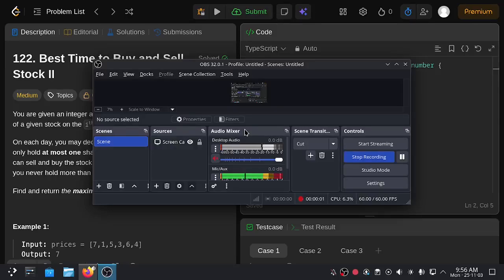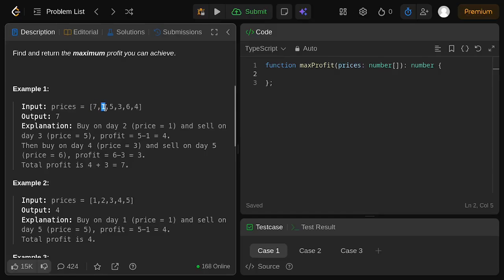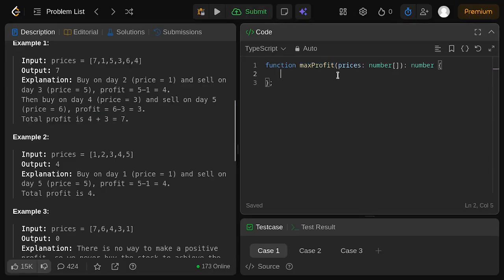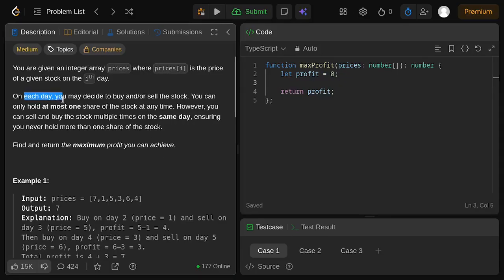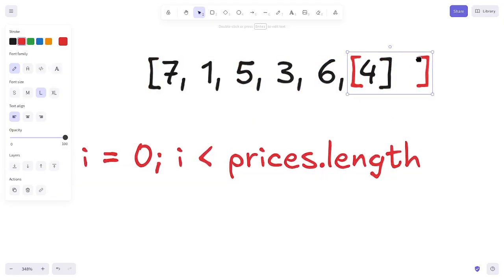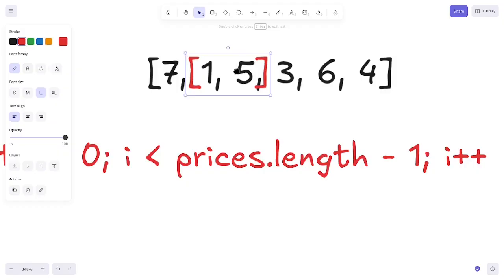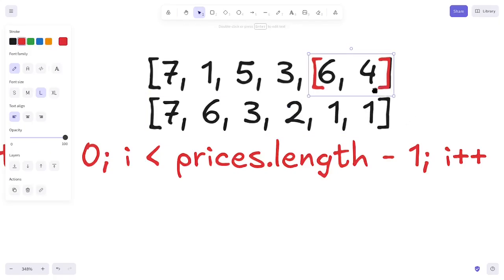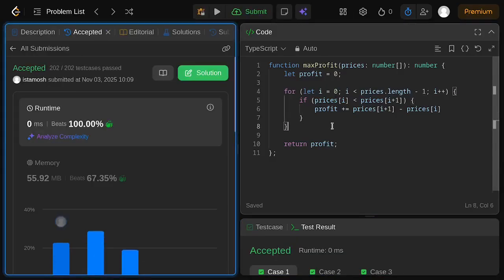[6] LeetCode: Best Time to Buy and Sell Stock II | Step-by-Step Solution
LeetCode Problem #122: Best Time to Buy and Sell Stock II
Difficulty: Medium
Language: TypeScript
Technique: use sliding window technique and accumulate the profits
Functions covered: for loop, addition assignment operator (+=)